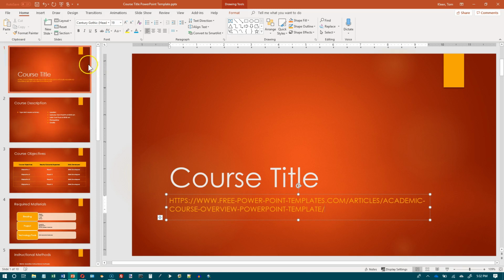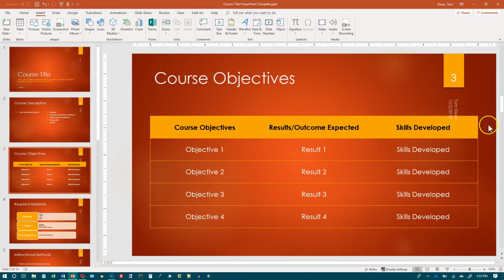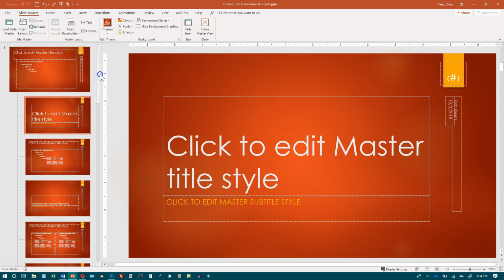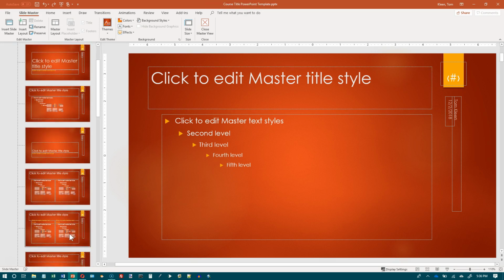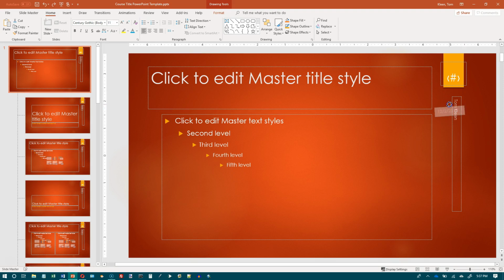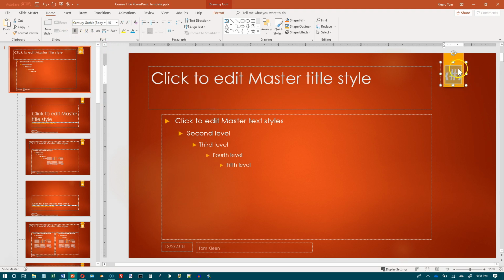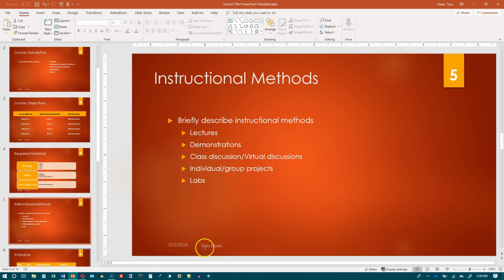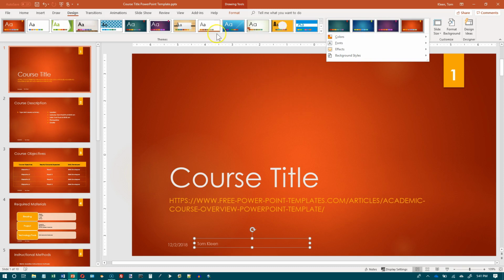PowerPoint 2016: Editing the Master Slide